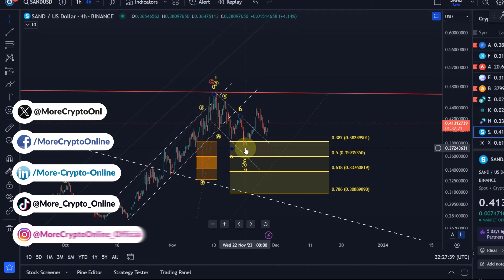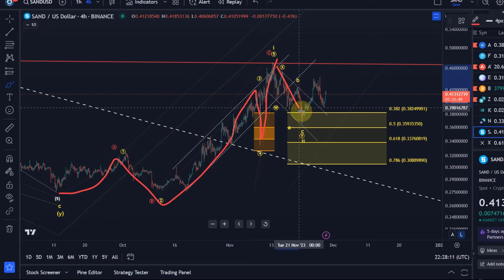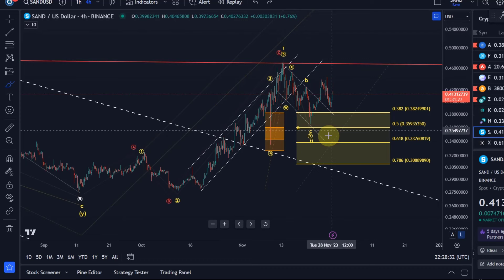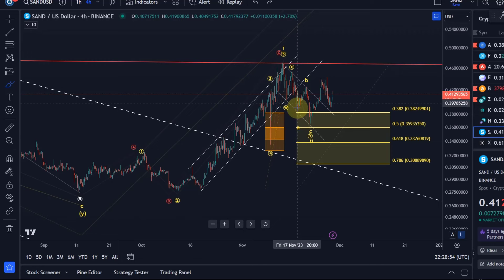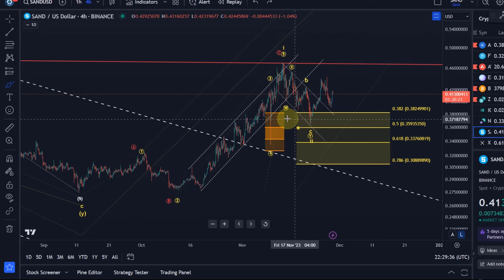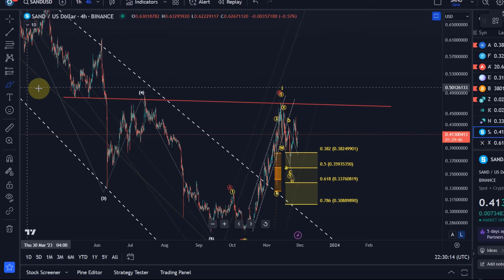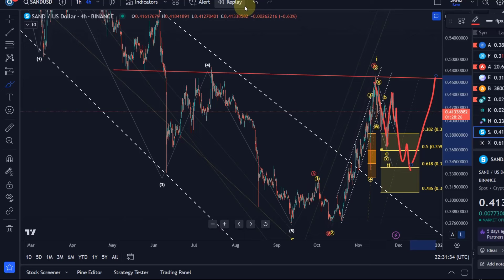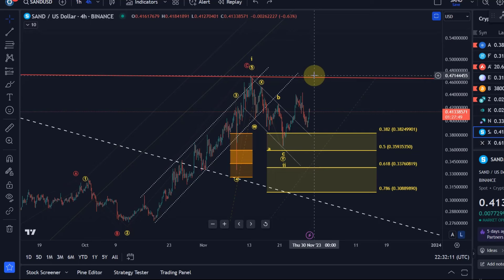SAND Sandbox Crypto Coin Price News Today - Technical Analysis Update and Price Prediction!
Trade on Coinbase:
Receive $10 in BTC (see terms on website):

Code: WE4091

Trade with Trading212:
Receive shares worth up to $100: